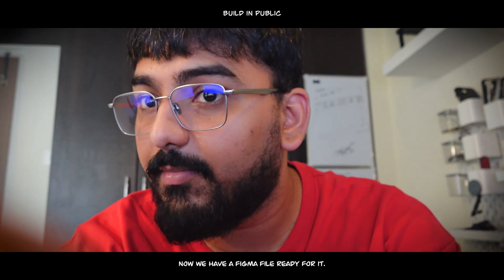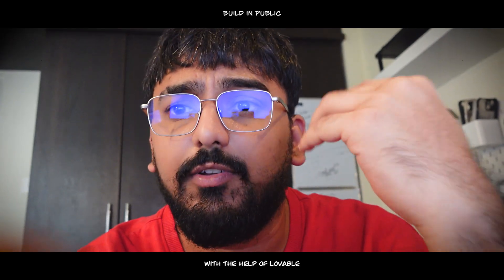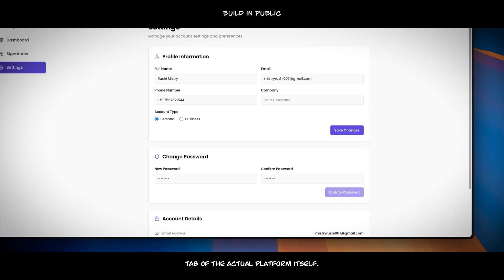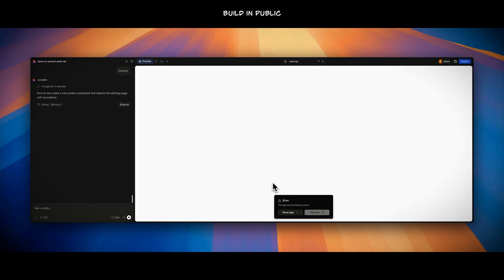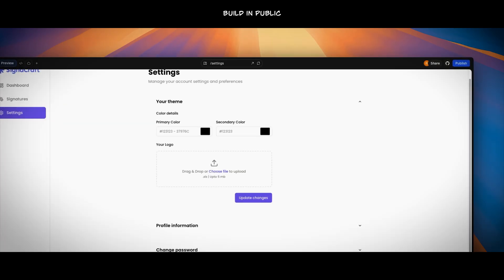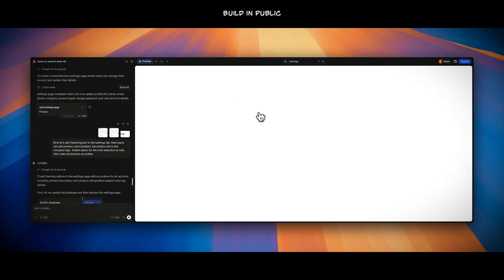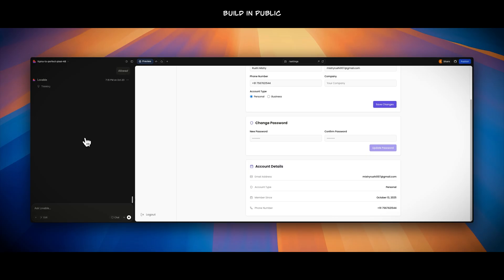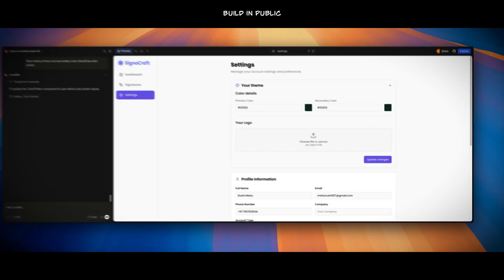Episode 7: Build in Public - Figma → lovable.dev → Settings (Theming Live)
Figma file ready. Now we push it through lovable.dev, wire it into the Settings → Theme page, and verify that changes stick. Paste brand color, upload logo, pick light/dark/brand—hit Apply to all and watch every signature update.

Connect Figma → lovable.dev and map Settings/Theme components
Create route /settings/theme and bind fields to the API
Live preview: template switcher + light/dark/brand + images-off
Verify persistence: save, refresh, logout/login, still on-brand

Want in?
Comment figma for the Figma file
Comment beta to try the settings build